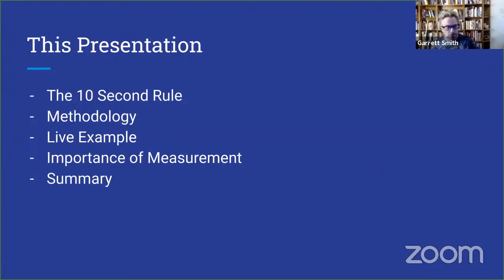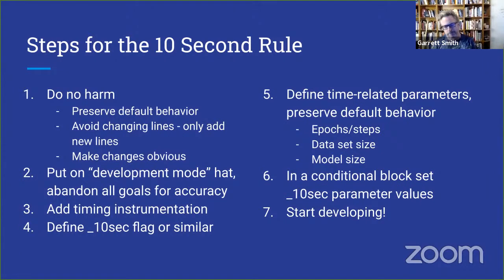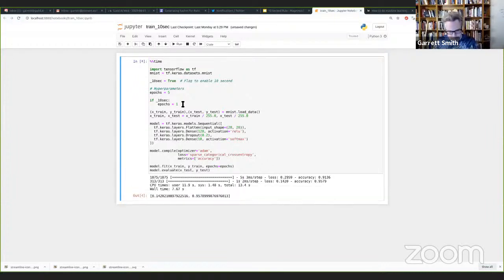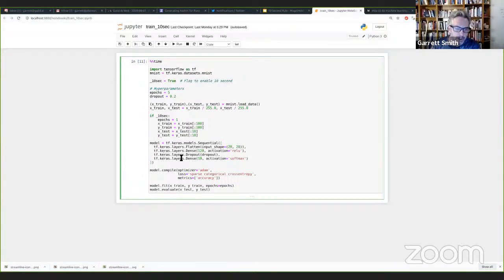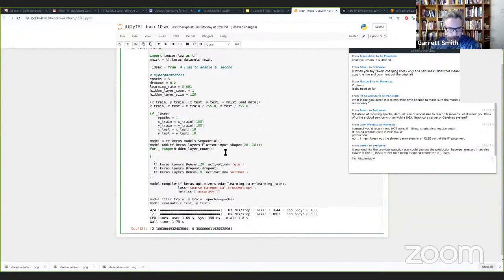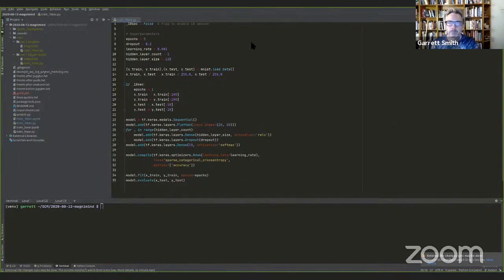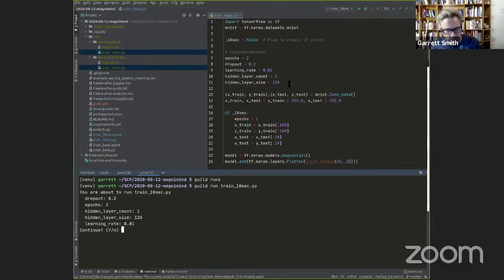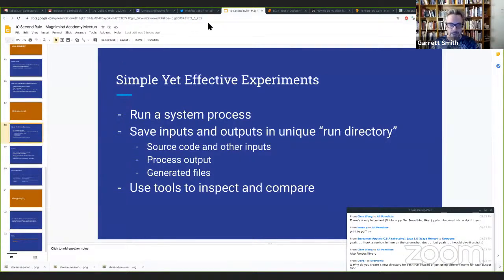The 10 Second Rule - How to Maximize Your Productivity in ML - Garrett Smith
In How to Do Machine Learning Efficiently, Radek Osmulski proposes a rule: Do not ever allow calculations to exceed 10 seconds while you work on a problem. This rule bears repeating. It has profound implications. When you implement this rule, your work shifts toward short, iterative cycles that keep you focused on experimentation and continual improvement.

Implementing the 10 second rule is hard. Many operations take far, far longer! It's a technical challenge to keep operations running fast and also executing a full, representative code path.

In this talk, Garrett Smith, founder of the open source experiment tracking tool Guild AI, shares his thoughts about the 10 second rule. He compares it to the now ubiquitous best practice of Test Driven Development in traditional software. He outlines several strategies to implement the rule using real world examples. He shows how this simple rule transforms data science work, dramatically improving productivity and model quality.

Magnimind Academy TV Presents - August 2020